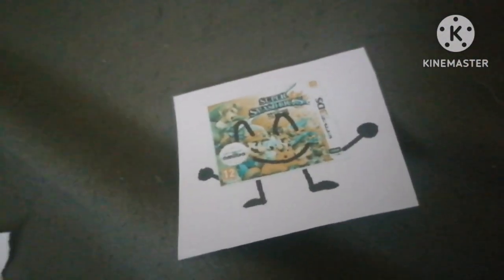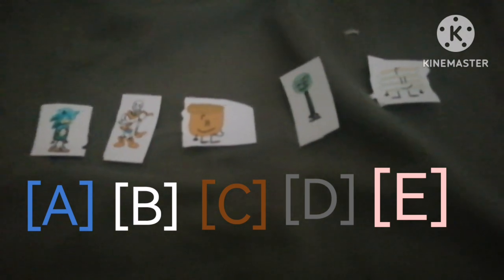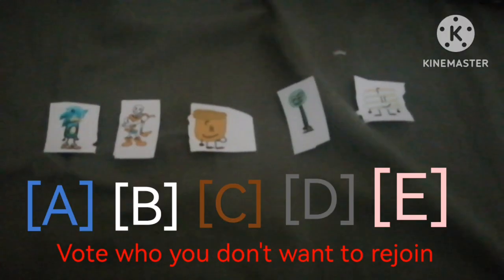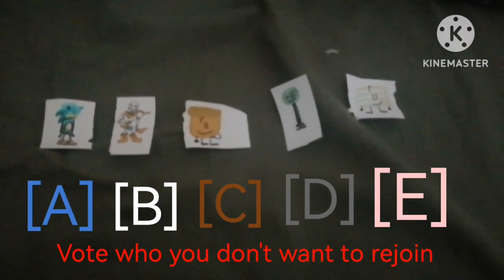ultimate battle episode 6 stay or go